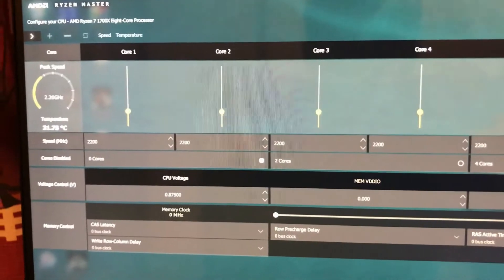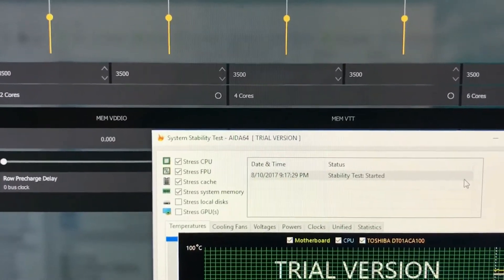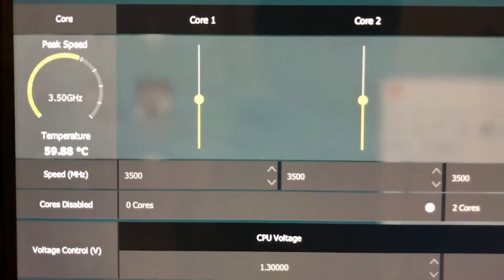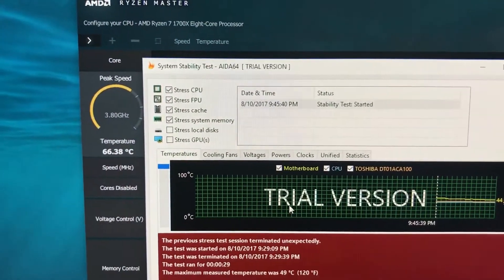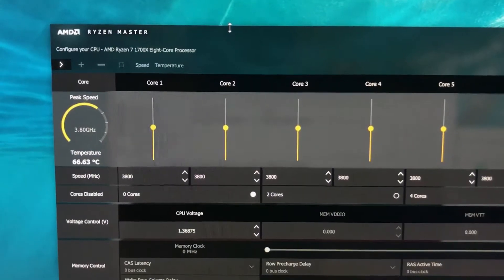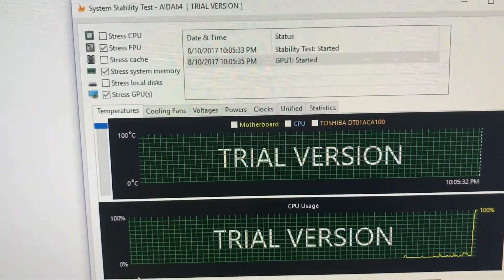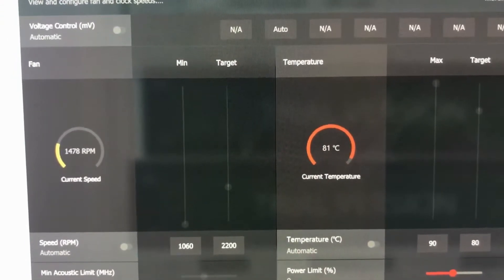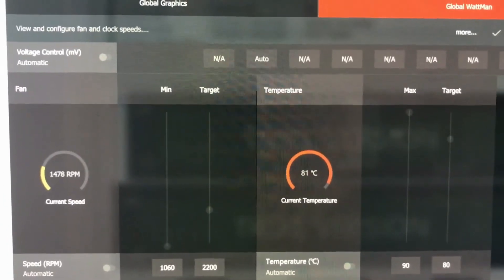INSPIRON 5675 CPU AND GPU TEMPS AND OVERCLOCK - Ryzen 7 1700X and RX570 - BEST GAMING PC 2017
ALL TESTS DONE WITH STOCK AIR COOLER AND FANS!

Video Editor: VSDC
Microphone: Apple EarPods
Camera: iPhone 7